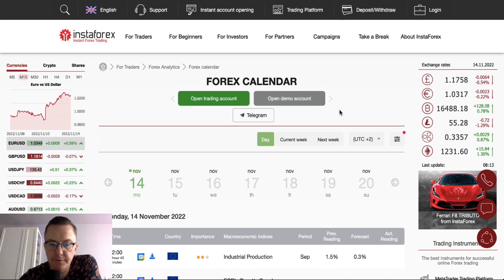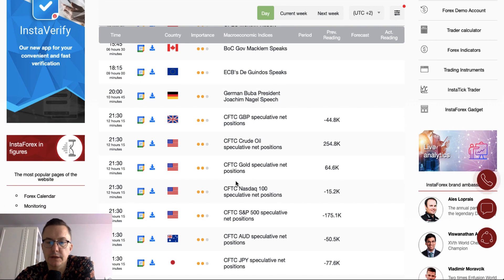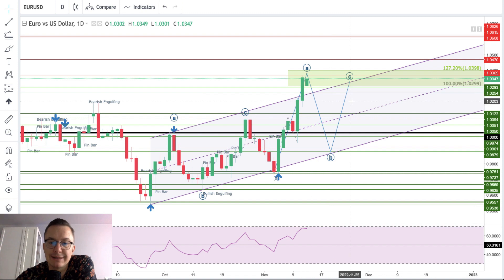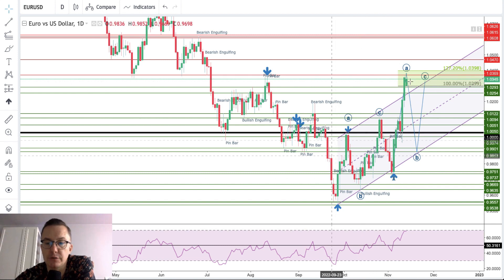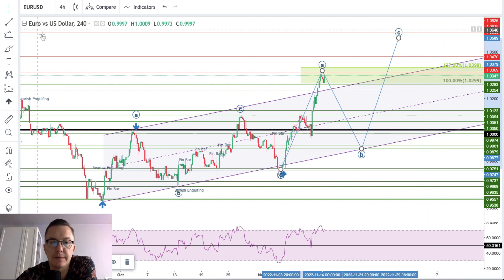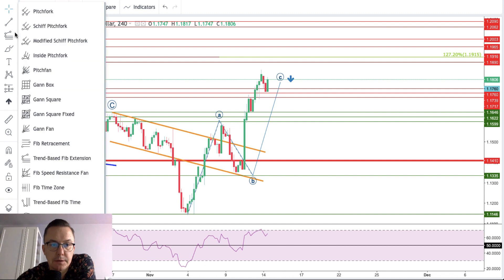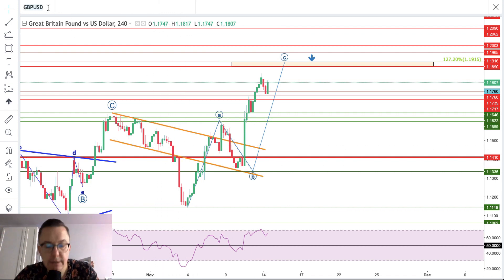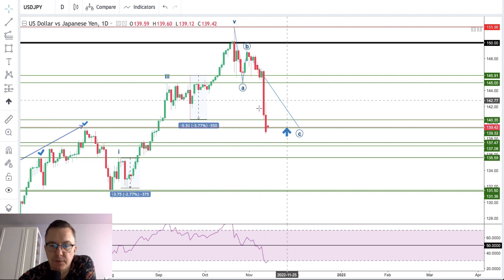Forex forecast 11/14/2022 EUR/USD, GBP/USD, USD/CAD, USD/JPY and USDX from Sebastian Seliga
00:00 Greetings
00:18 Today’s trading calendar main events:  EU: Industrial Production, USA: OPEC Monthly Report. Etc.
01:40 EUR/USD
04:42 GBP/USD
07:05 USD/JPY
09:43 USD/CAD
11:16 USDX